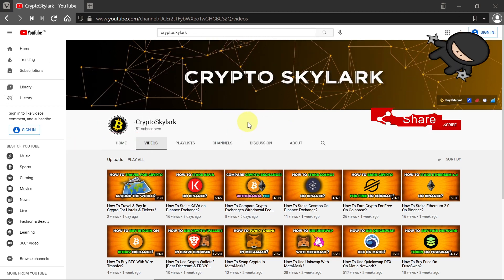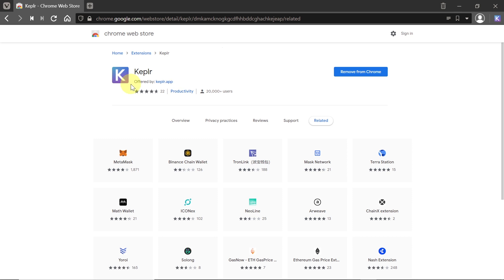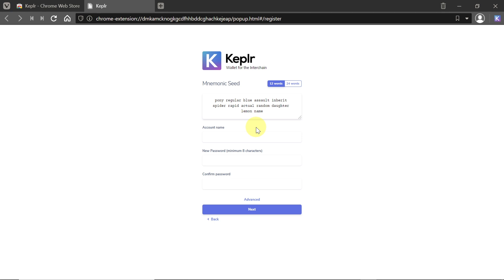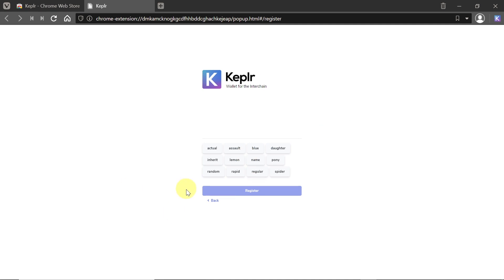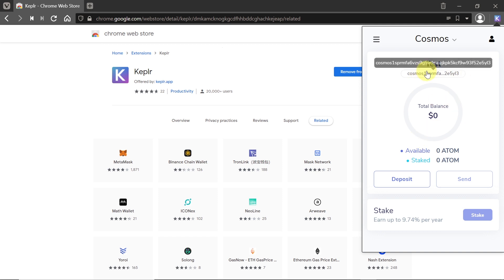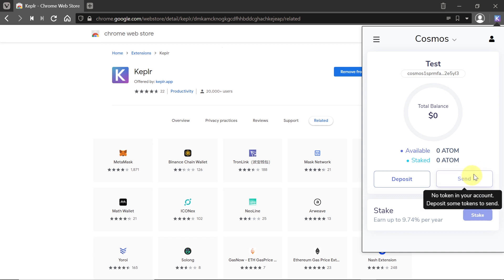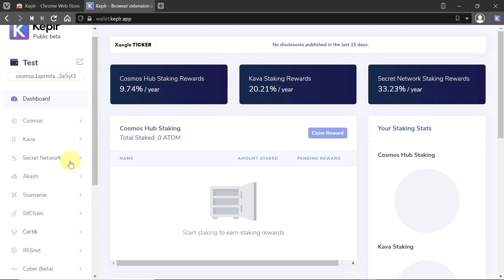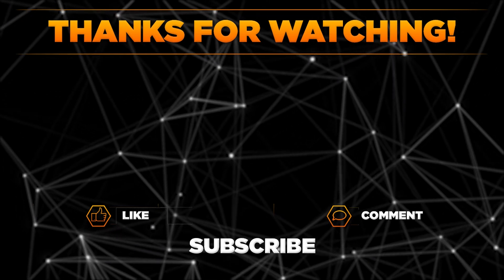How To Install And Use Keplr Wallet? [Cosmos Ecosystem Wallet]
Find out How To Install And Use Keplr Wallet? [Cosmos Ecosystem Wallet]